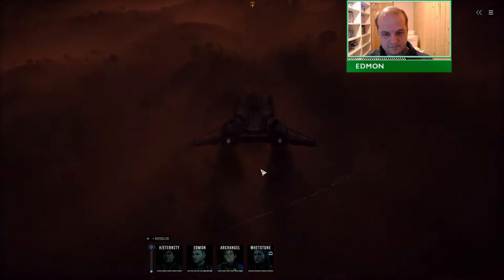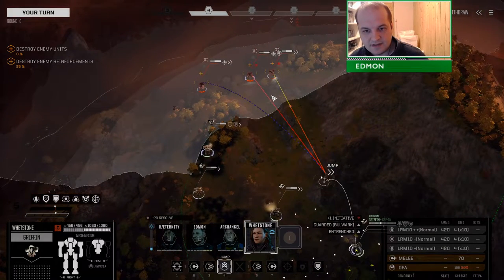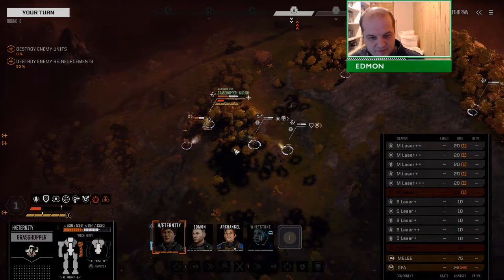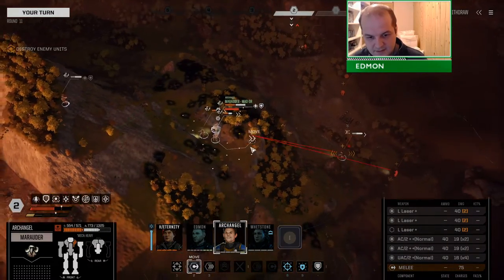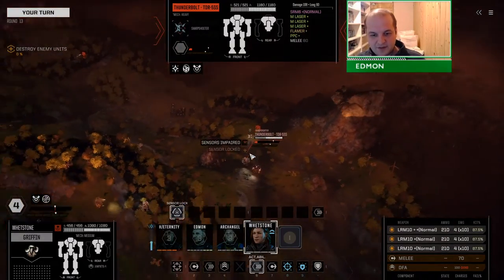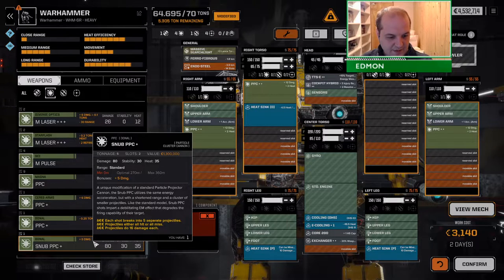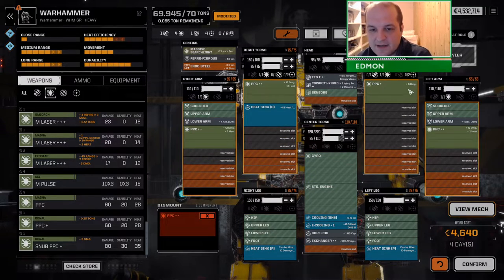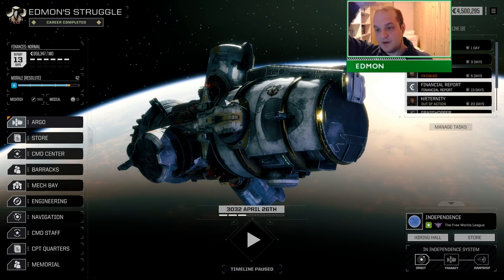True Nightmare Mode - Battletech Revised Revisited - Episode 2